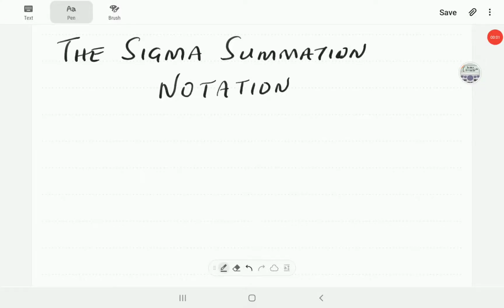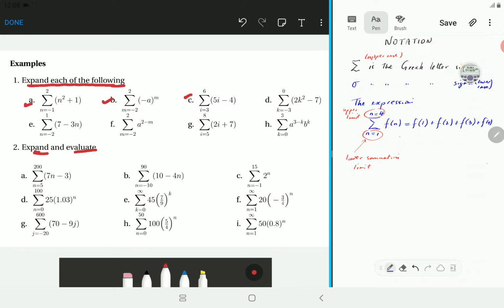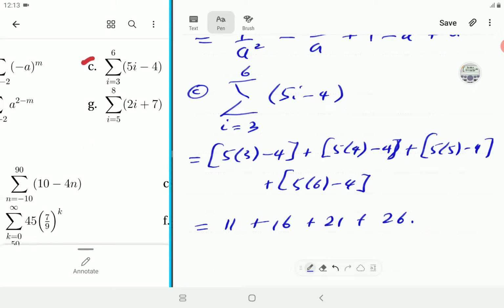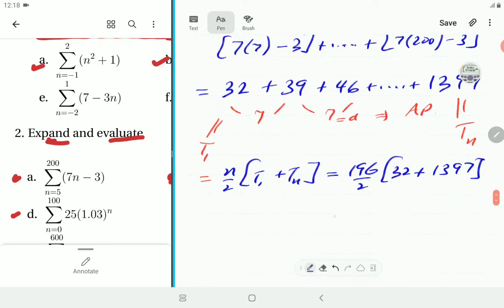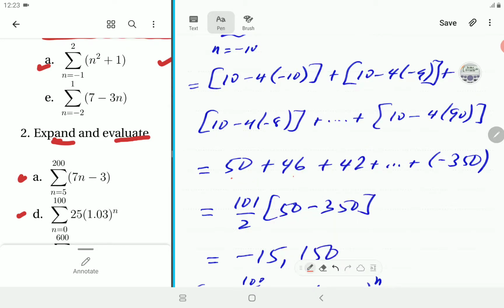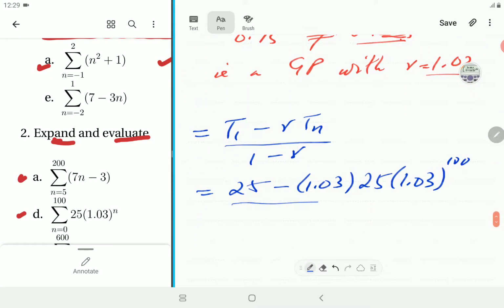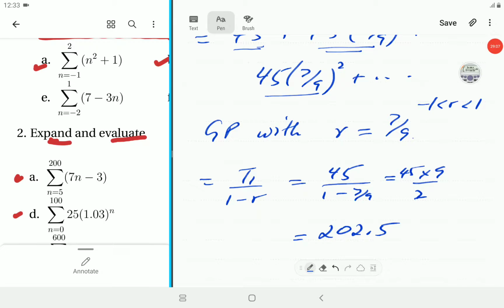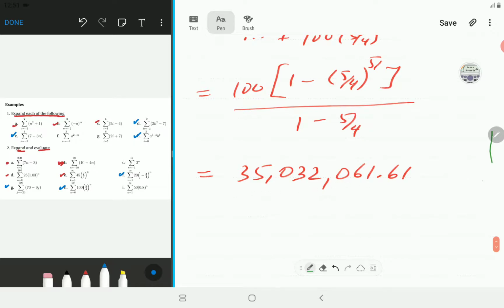The Sigma Summation Notation 2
We introduce the sigma summation notation and present some worked out examples of its application to arithmetic and geometric sums.